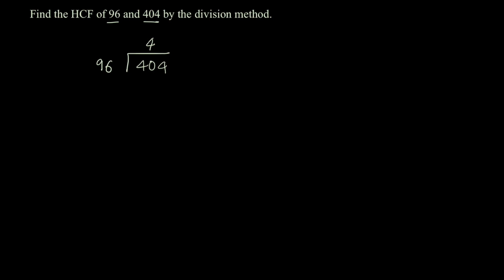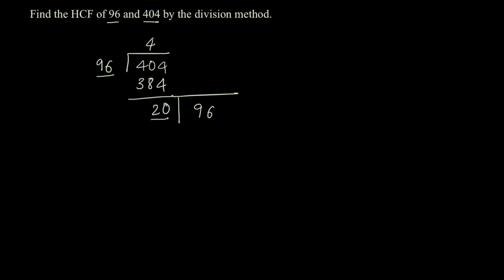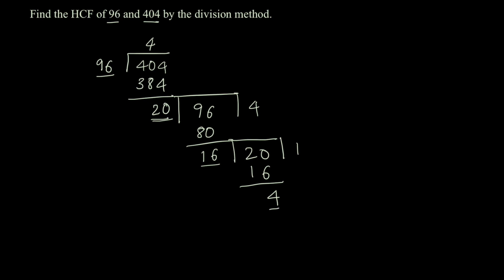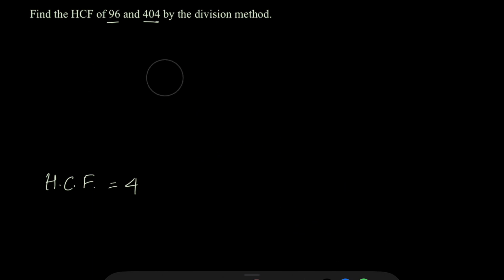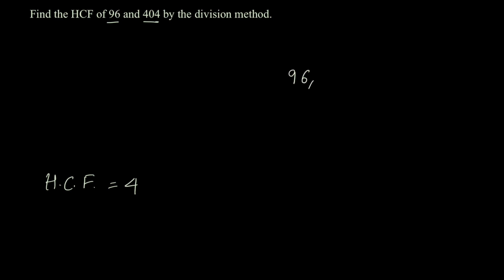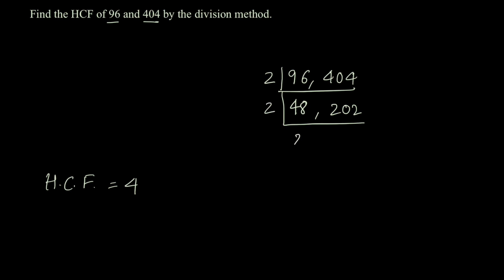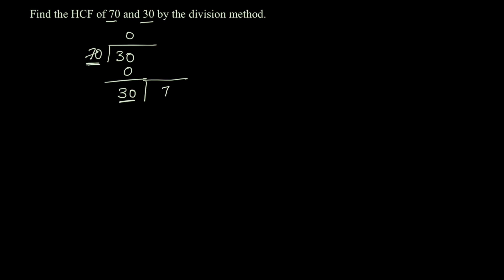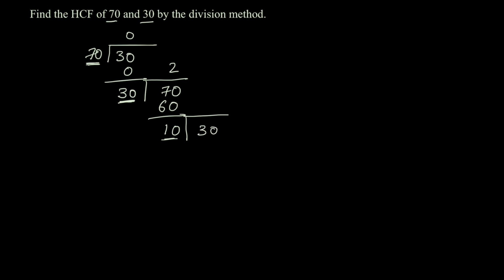Find HCF by Euclidean division algorithm.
Practice questions on finding HCF of two numbers using Euclidean division algorithm:
1) 96 and 404
2) 70 and 30